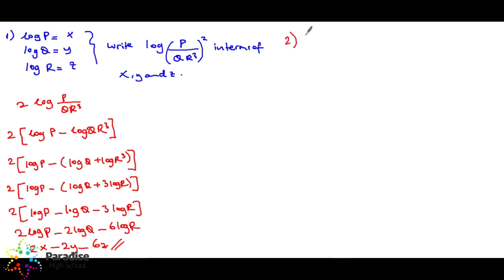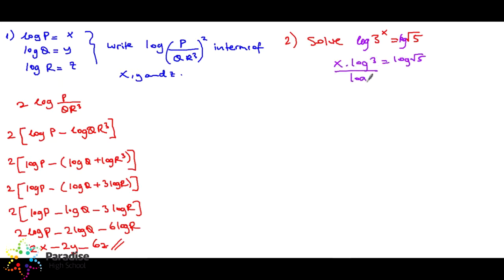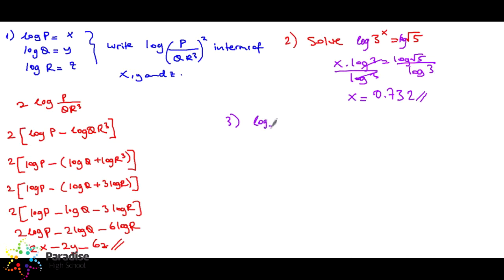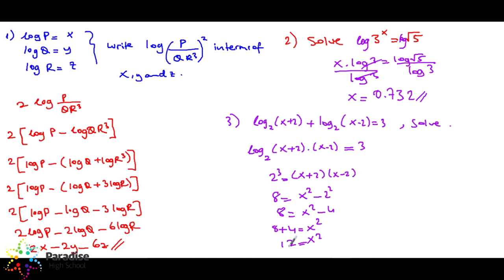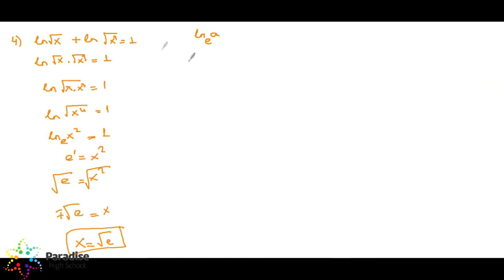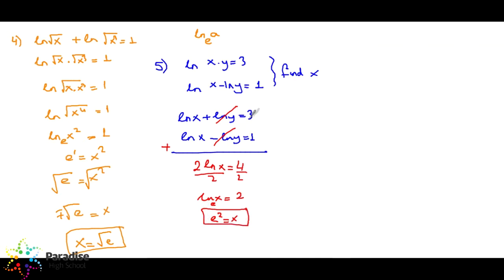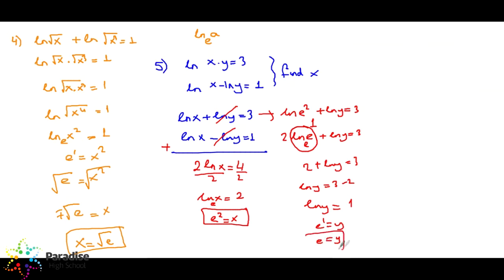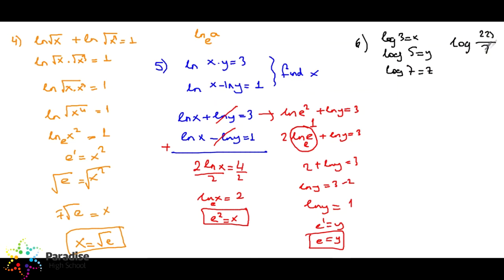Math - Logarithm (Part 4)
Math - Logarithm (Part 4) from Png Paradise High School. Hope you enjoy it.